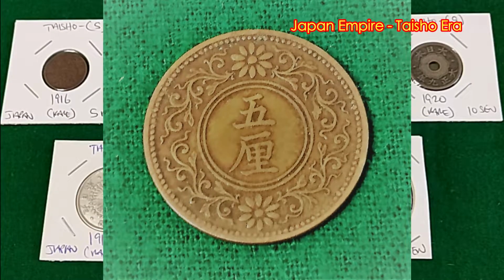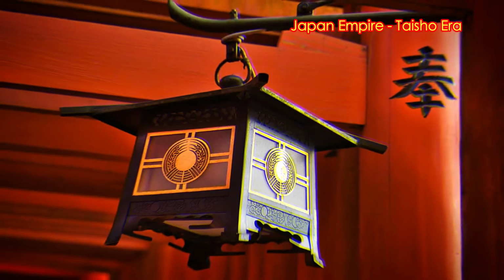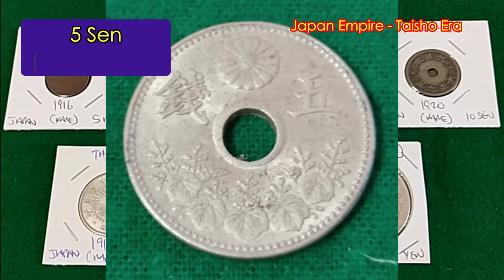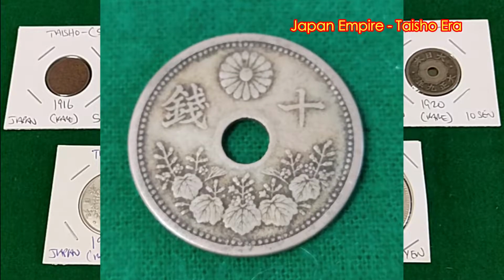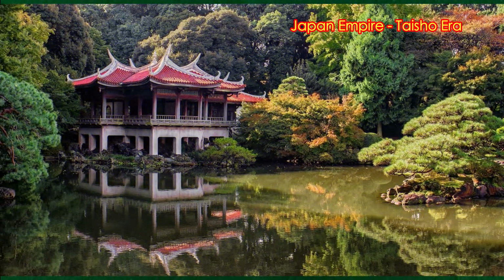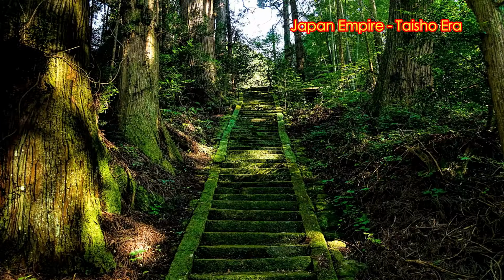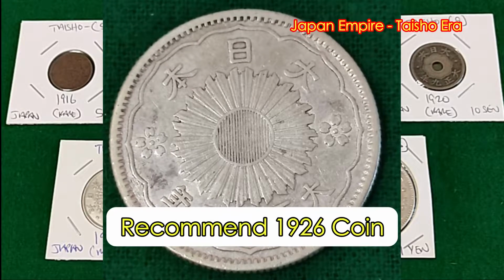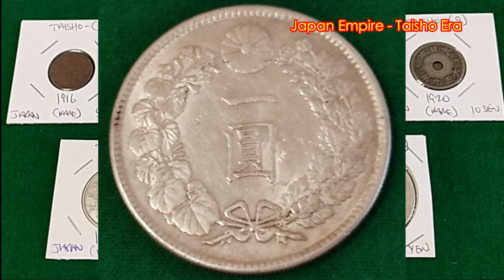MUST SEE JAPANESE COINS - 1912 TO 1926 (Taisho era, was the shortest reign of the Japanese Empire).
'Coin Don' was set up to educate coin collectors on the fundamentals of 'World Coinage' & the history associated with those coins. This is an excellent video, which showcases Japanese coins & history associated with the Taisho Era 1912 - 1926.

The Taisho era second era of the Japanese empire, and it was the shortest reign, nevertheless it was a colorful era.

I hope this video is both educational & entertaining for you.